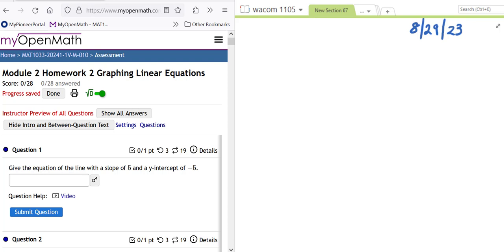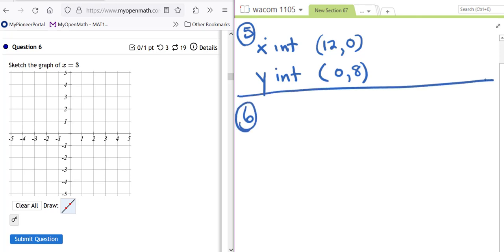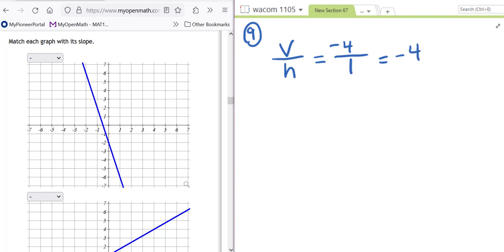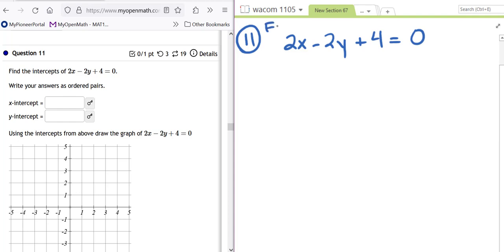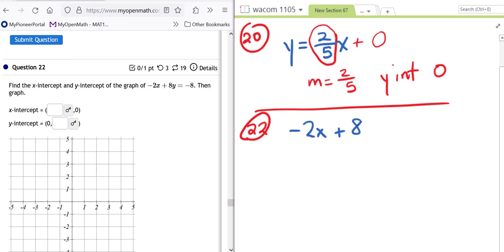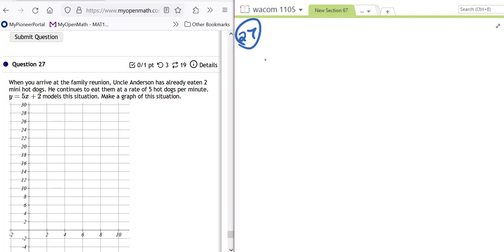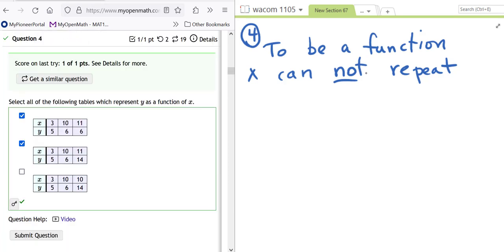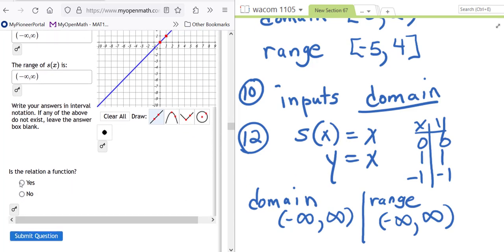8- 29- 23 mat 1033 class recording mod 2 hw 2 and part of hw 3and4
Myopenmath